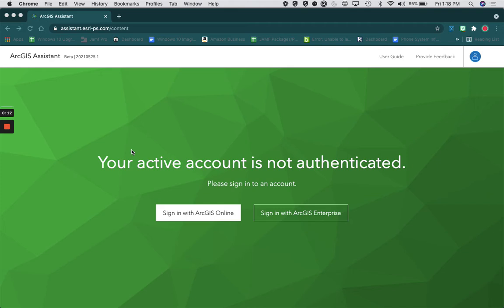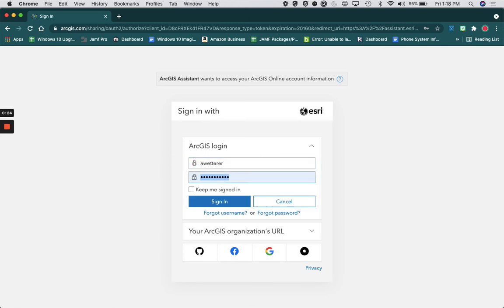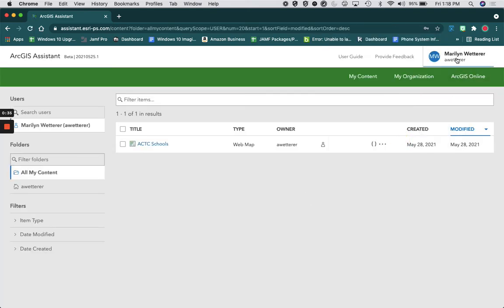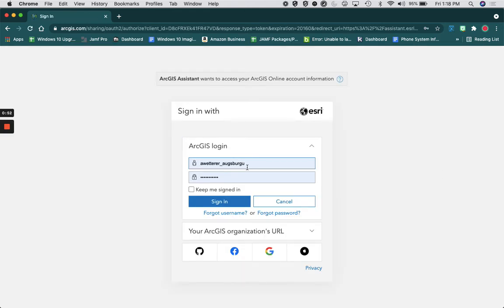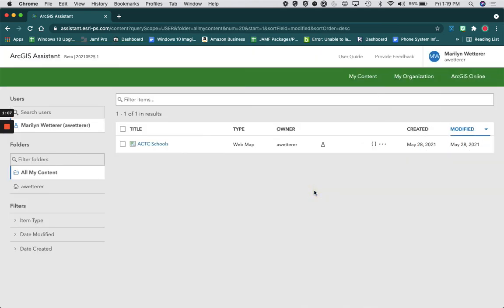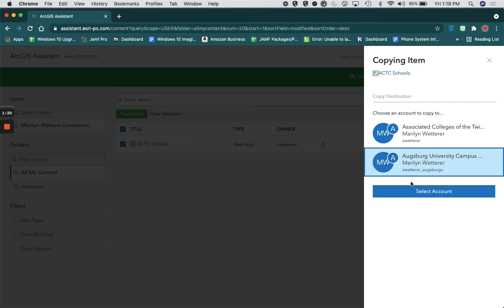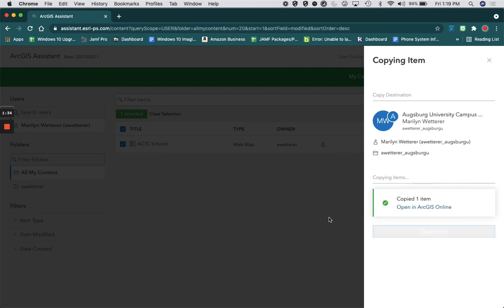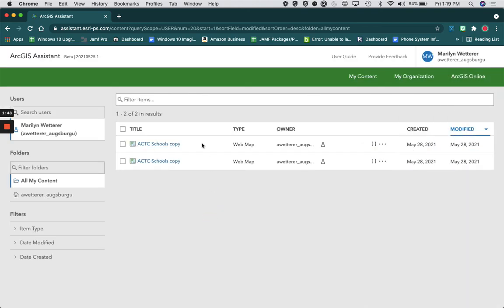How to Use ArcGIS Assistant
This tutorial walks users through moving content from one ArcGIS account to another account using the ArcGIS Assistant tool.